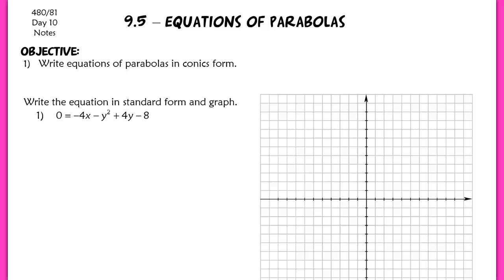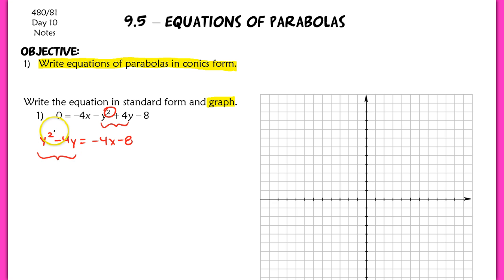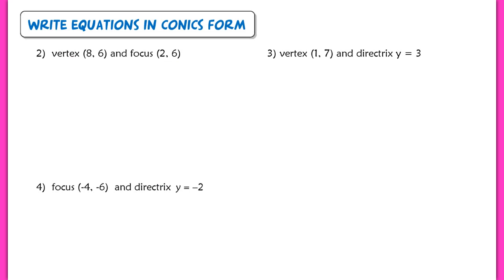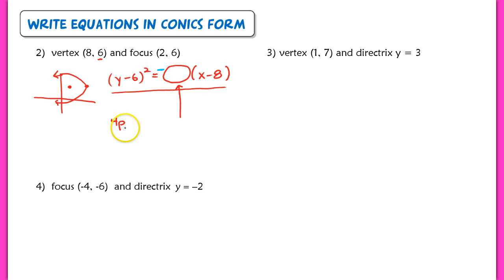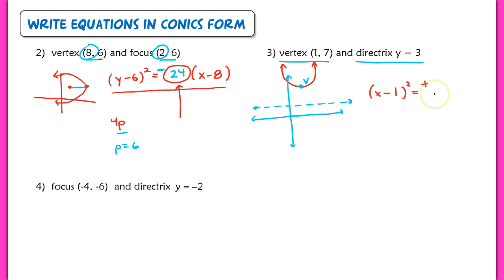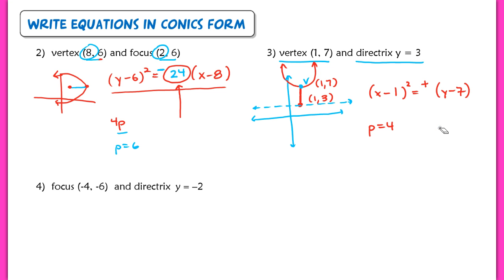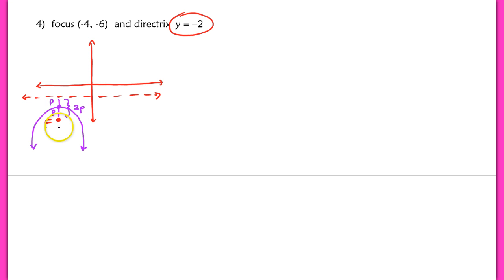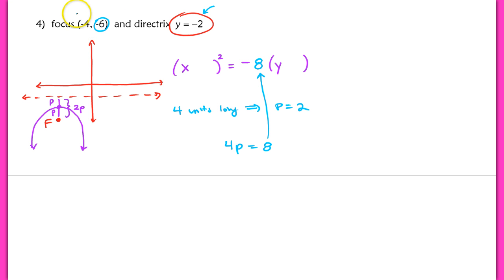9.5 Equations of Parabolas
9.5 Equations of Parabolas